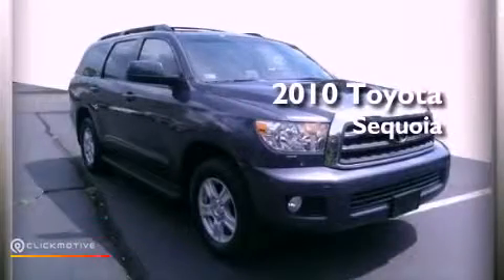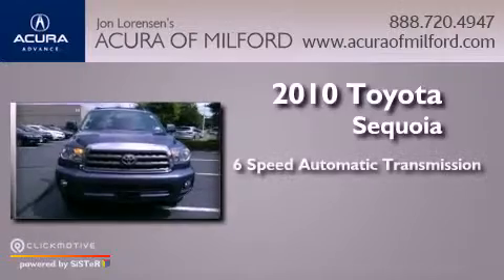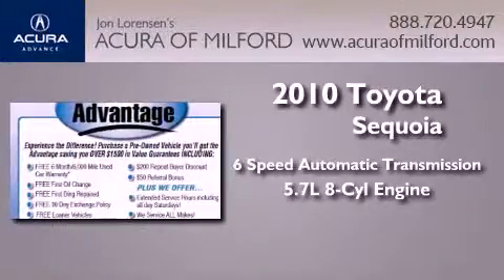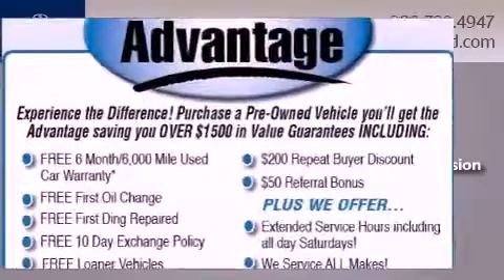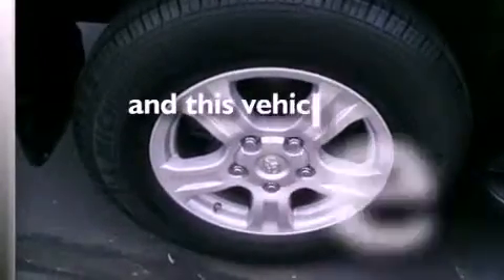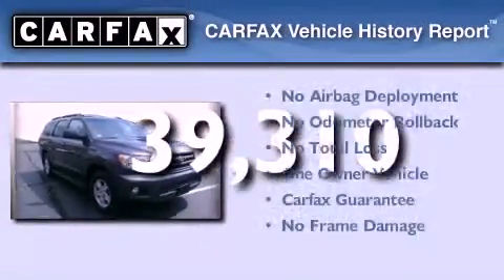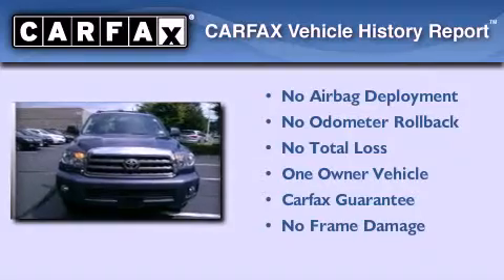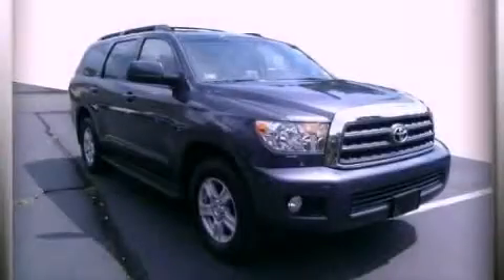2010 Toyota Sequoia Milford CT 06460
We have been honored to serve the Milford CT area , we promise that your experience at our dealership will exceed your expectations !

 Year : 2010
 Make : Toyota
 Model : Sequoia
 Engine : Gas V8 5.7L/346
 Trans . : Automatic
 Exterior : Gray
 Miles : 39,310